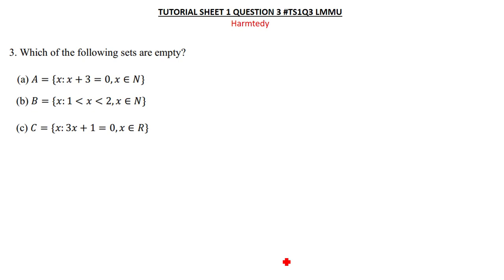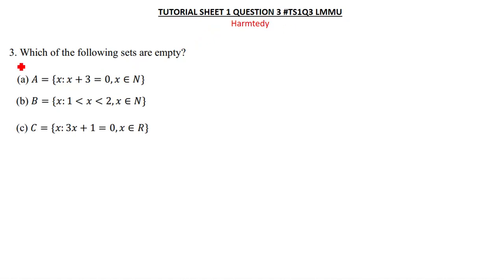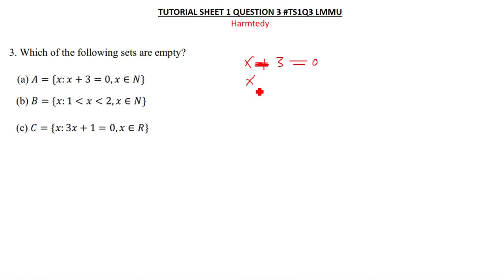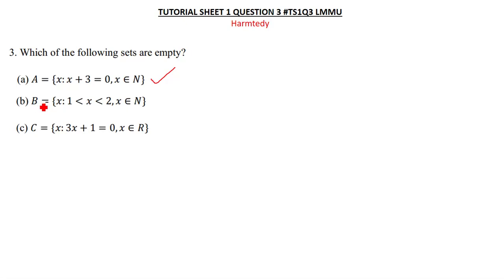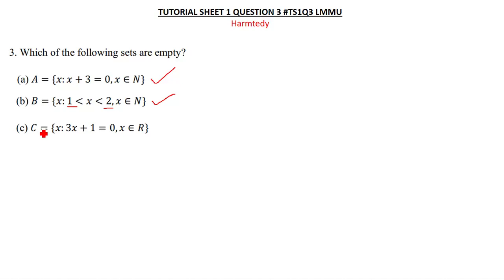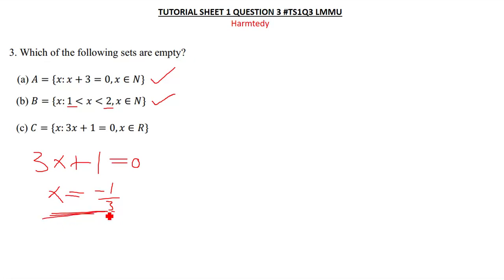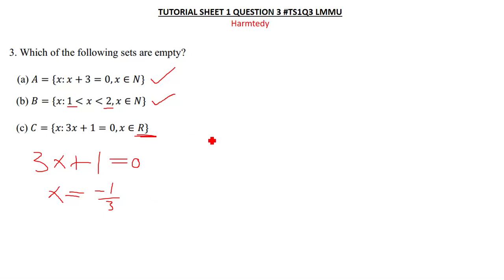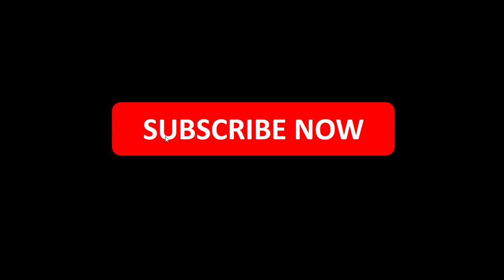TUTORIAL SHEET 1 QUESTION 3 |SETS| DEFINITION OF AN EMPTY SET#TS1Q3 LMMU